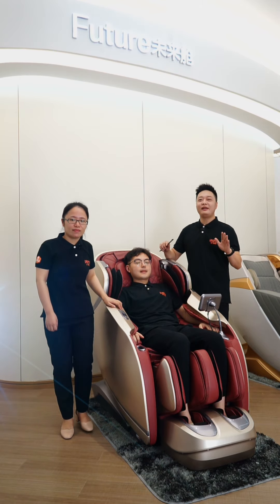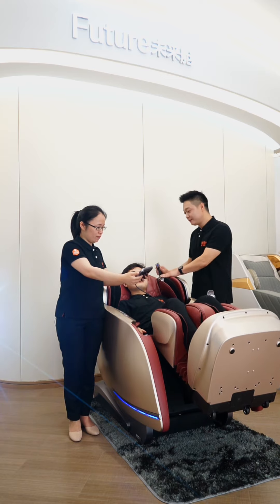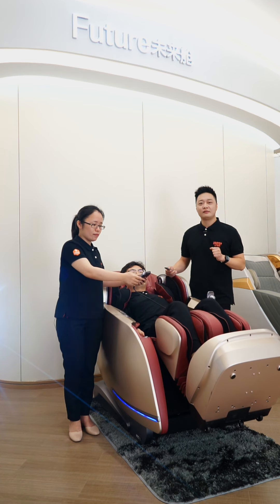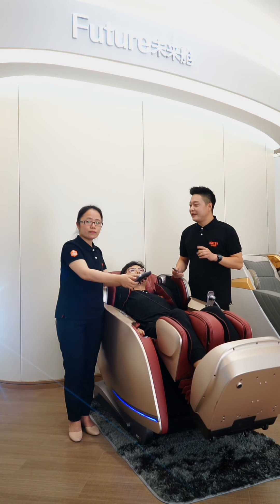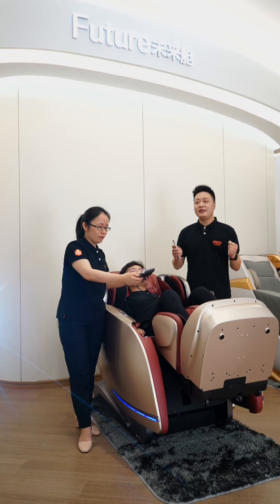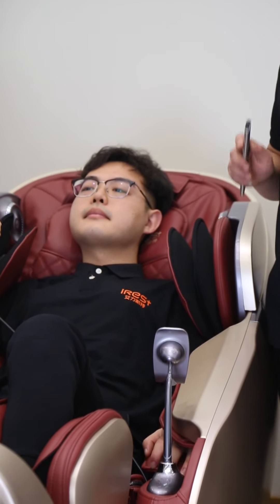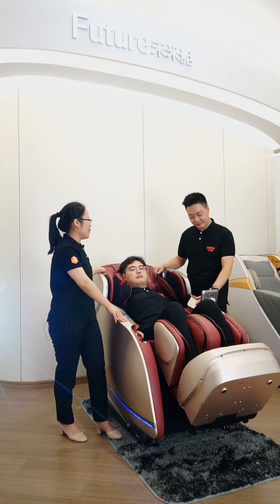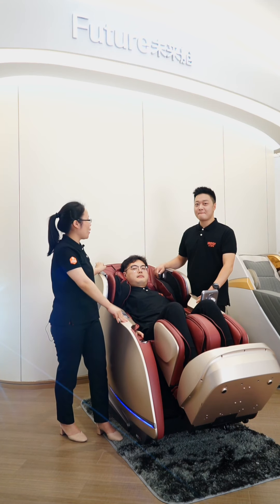irest AI massage chair ，A100 intelligent space chair